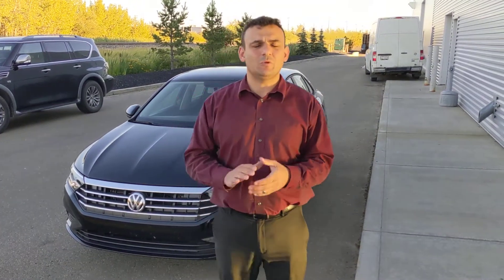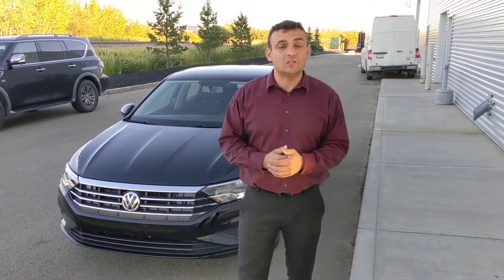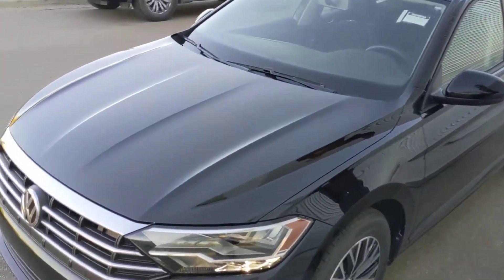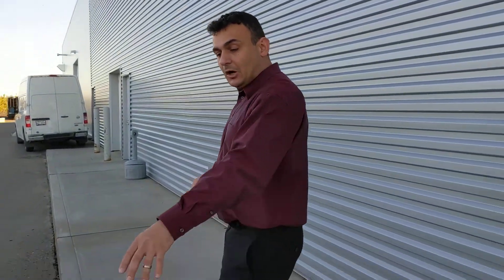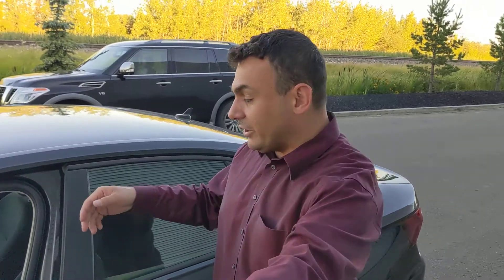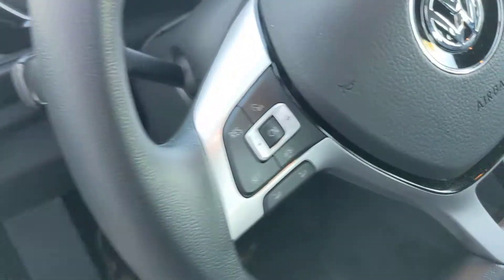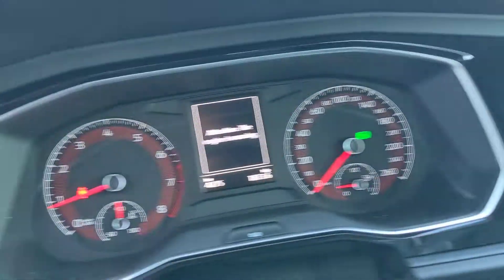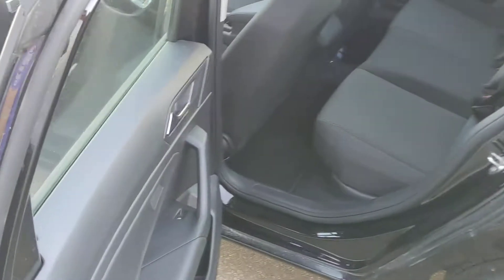VW Jetta for Lorrie